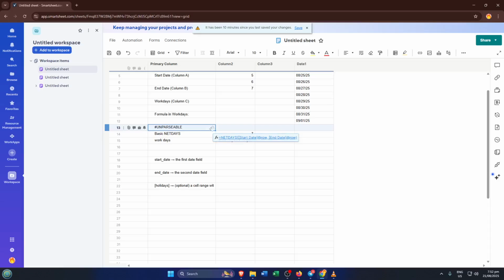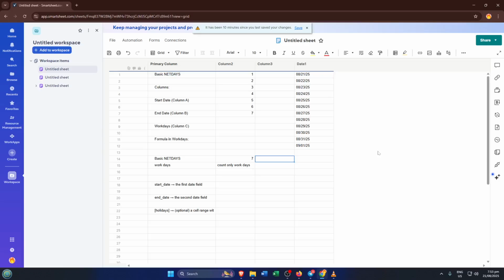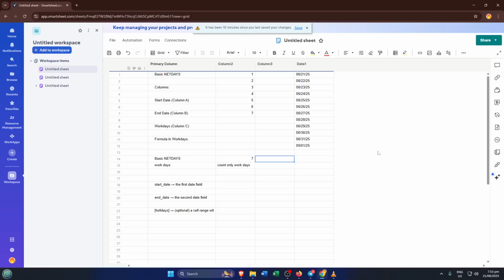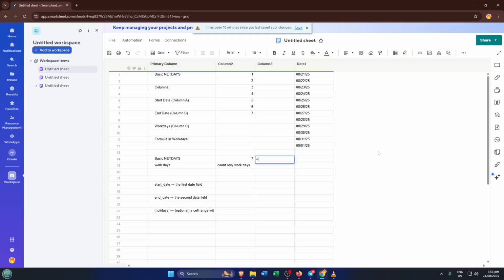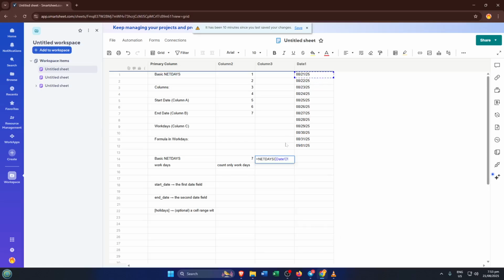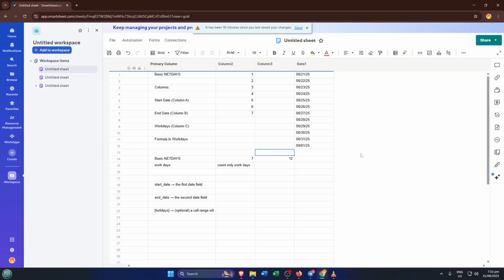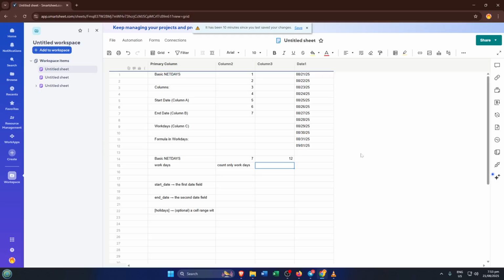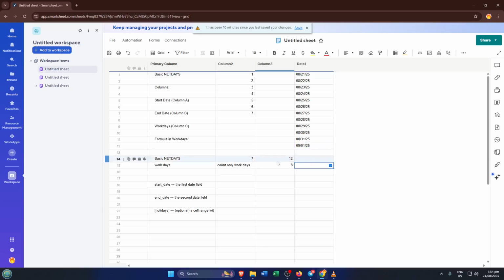How To Calculate Days Between Two Date In Smartsheet (Netdays Formula) (Straightforward Method)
Learn how to accurately calculate the number of days between two date fields in Smartsheet using the powerful NETDAYS formula! In this step-by-step tutorial, we’ll start with a quick overview of Smartsheet’s formula editor and date functions (00:42), then move on to a real example of using the NETDAYS formula (02:15). We’ll cover how to select your start and end date fields, write the formula, and apply it for dynamic date calculations (04:10). This tutorial is perfect for beginners and experienced users who want to streamline project management, whether you’re using Smartsheet on the web or desktop. Supported platforms: Smartsheet Web, Smartsheet Desktop.